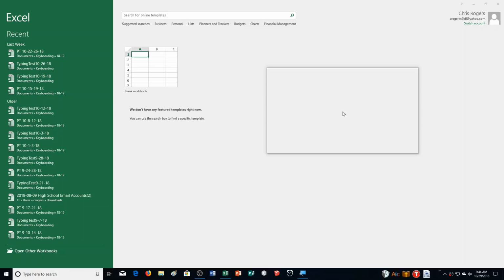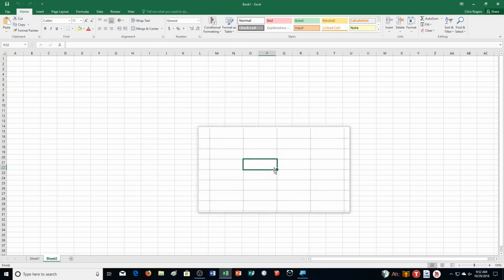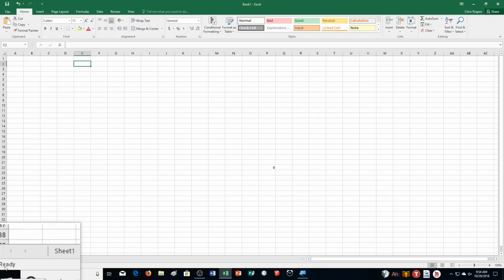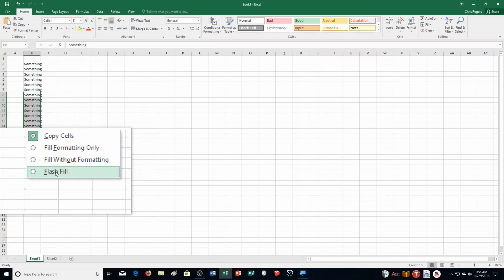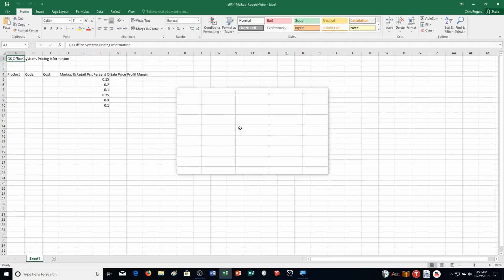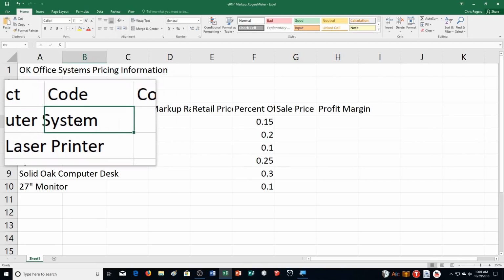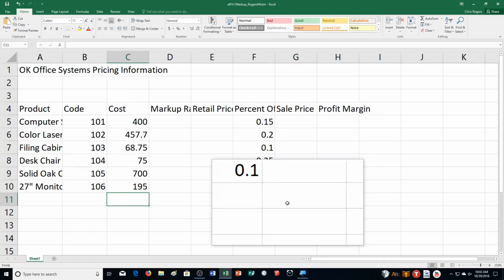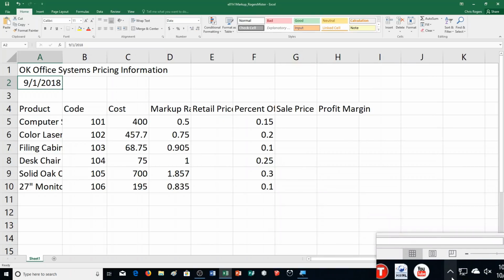E1H1 - Introduction to Spreadsheets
Skills Covered: Enter Text; Use Auto Fill to Complete a Sequence; Enter Values; Enter a Date; Clear Cell Contents.
This is a step by step guide to completing Exploring Series Microsoft Office 2016 Excel Hands On Exercise 1.